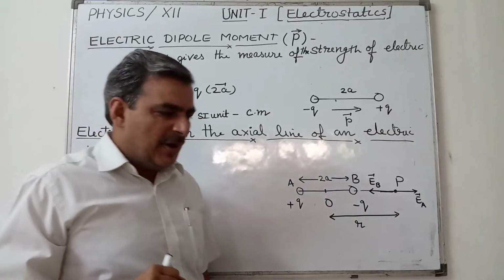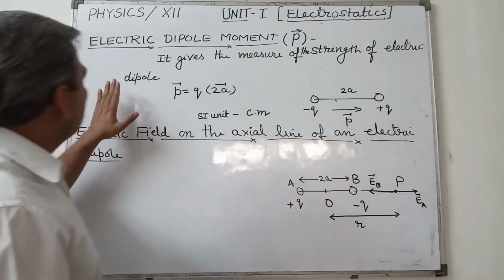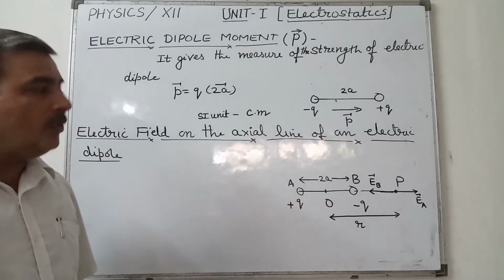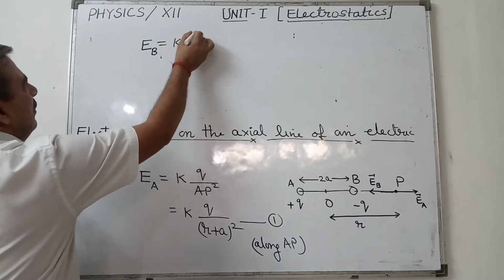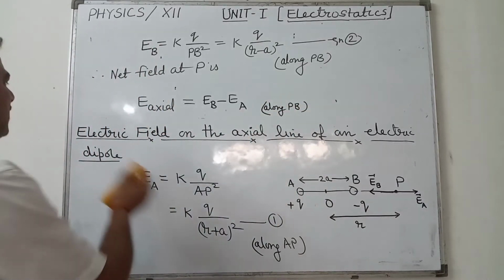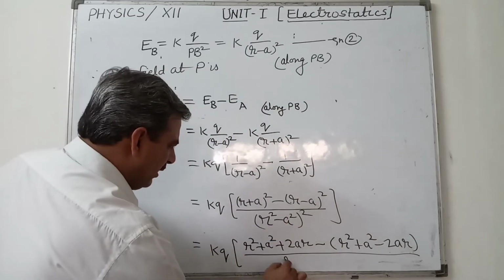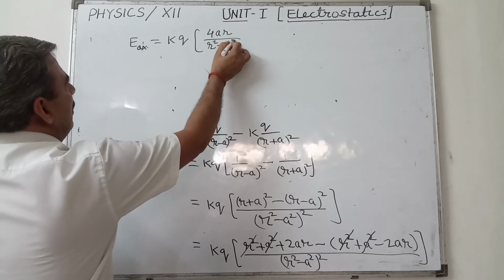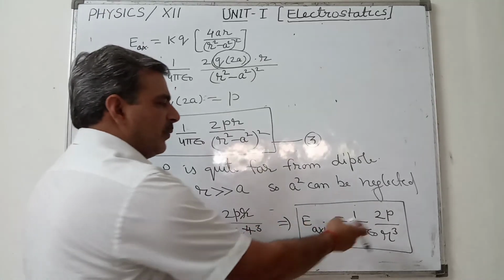Class 12 physics Unit I by B R Singh sir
Electric charges and fields Video 3